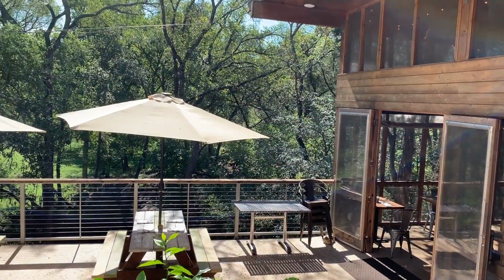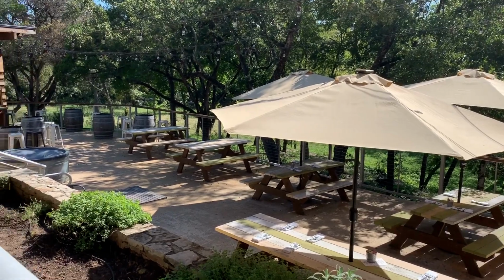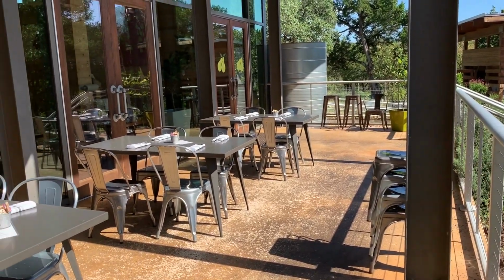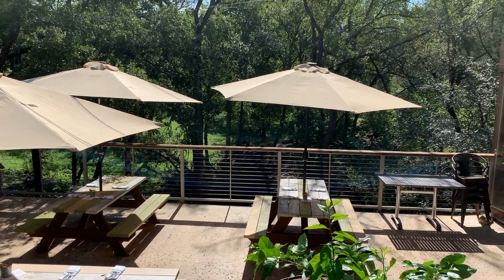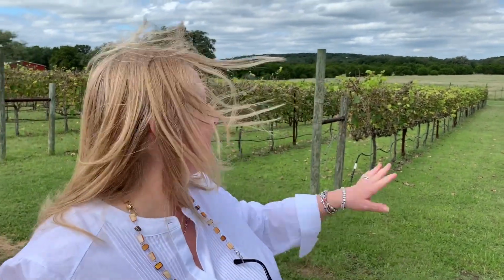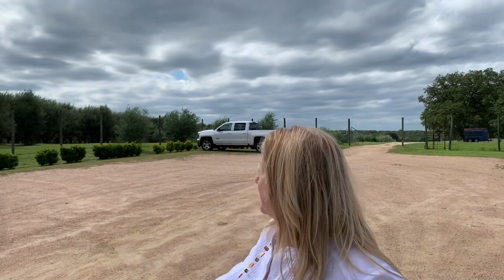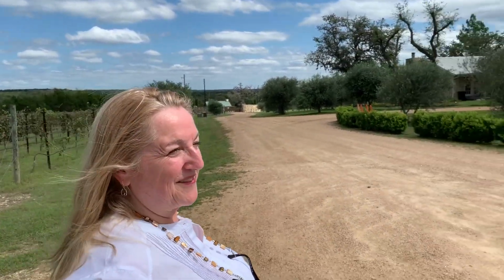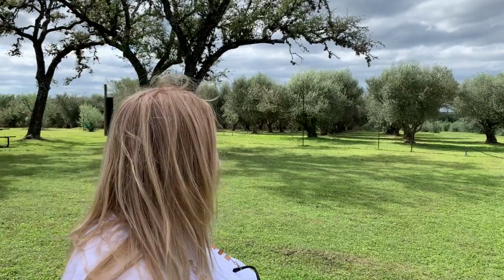Wimberley, Texas - Thrift with Me and Visit an Olive Oil Ranch in The Charming Texas Hill Country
Join me in Wimberley, Texas, part of the charming Texas Hill Country, as my husband and I enjoy lunch, thrifting, antiquing, and a visit to an olive oil ranch.

▶S U B S C R I B E  to my channel for Recipes and more! And be sure to CLICK on the BELL ICON to be notified each time I post a new video.

▶Lodge 10.25 Inch Cast Iron Skillet

▶14in Large Wood Kitchen Spoon

▬ W A T C H   R E L A T E D   V I D E O S ▬

▶Sennheiser EW 112P G3-A omni-directional EW system

▶Westcott Erin Manning Home Studio Lighting Kit

In this video, Mary from MarysNest.com visits Wimberley, Texas, part of the charming Texas Hill Country, where she enjoys lunch, thrifting, and a visit to an olive ranch.  If you would like recipes and helpful tips on how to Live Naturally, Cook from Scratch, and Celebrate Thrifting, please and join our FREE Real Foods Cooking Community and receive a copy of “The 7 Best Books for Your Real Foods Journey”.

▬ A B O U T   M A R Y ‘ S   N E S T ▬
and Come join me in my Kitchen, my Garden, and the Texas Hill Country where I share my best Homemaking Ideas and Inspirations for how to Live Naturally by making home remedies using herbs and spices, Cook from Scratch following using easy recipes and seasonal ingredients, and Celebrate Thrifting by creating a Cozy Home with charming second hand finds...all while finding joy in the simplicity of Modern Pioneer Living.